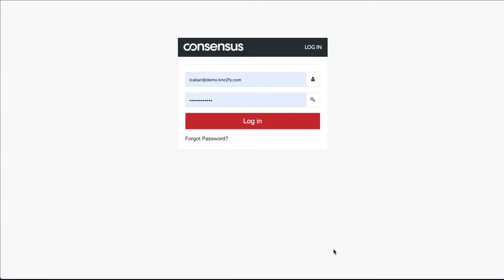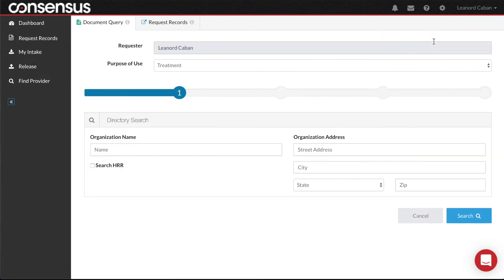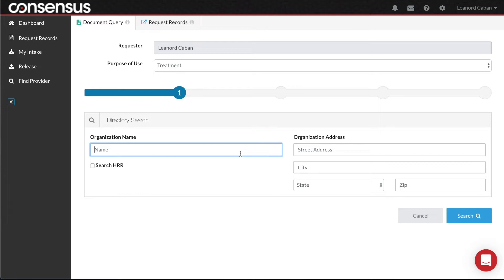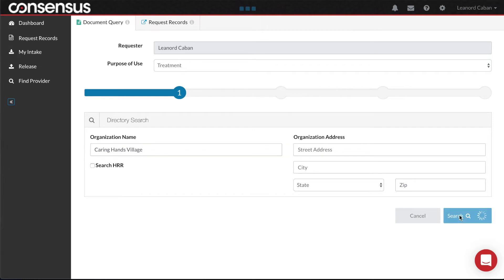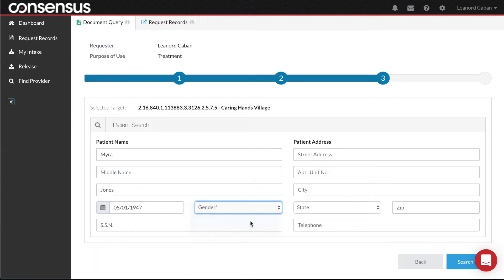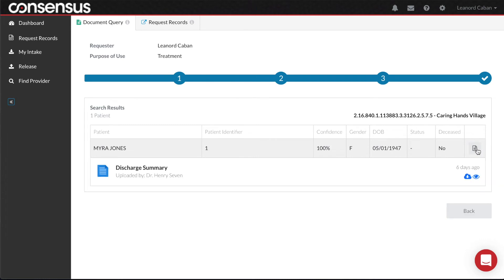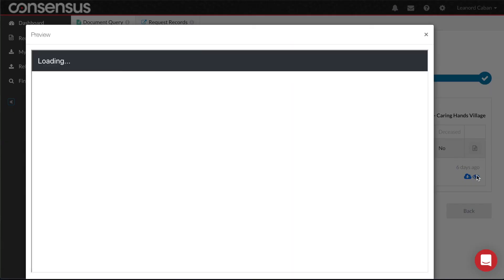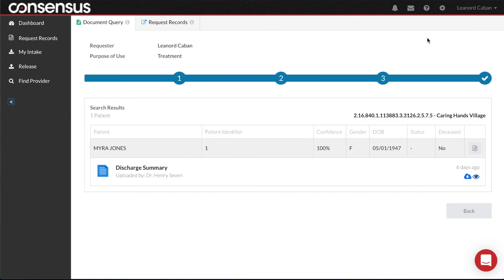Consensus Free Carequality Patient Query for the COVID-19 Crisis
During the COVID-19 pandemic, we are pleased to be able to offer healthcare providers free access to on-demand patient record query through our recently introduced Consensus healthcare interoperability platform.